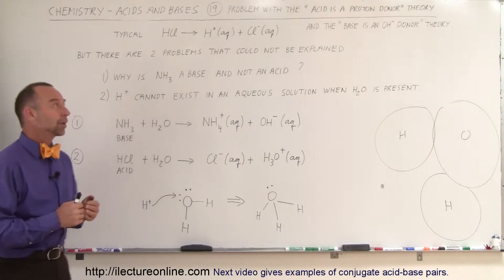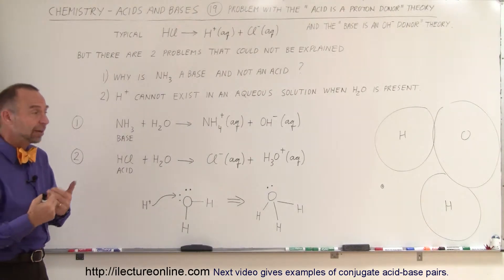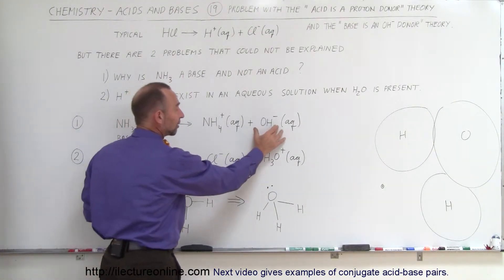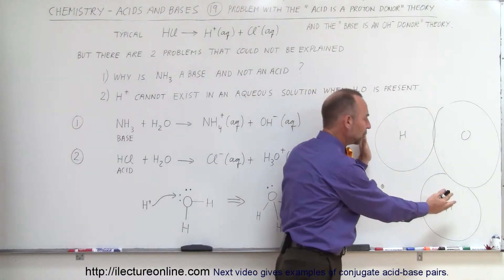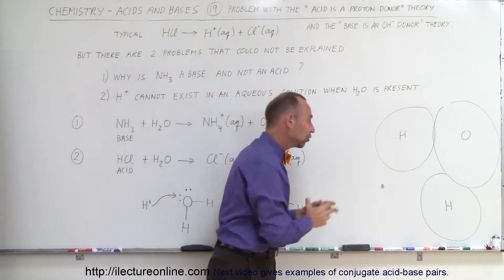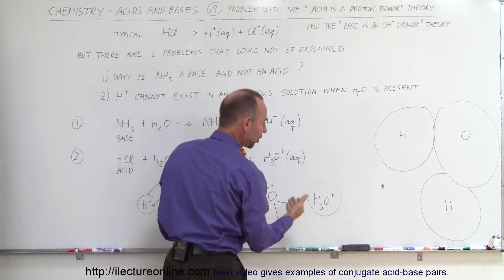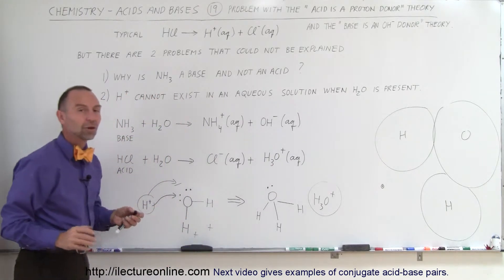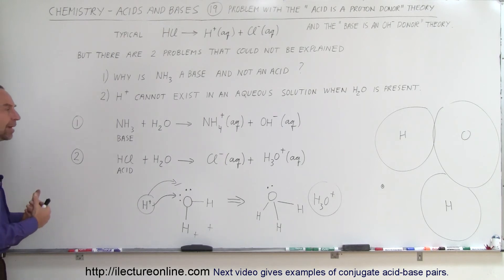Chemistry - Acids & Bases Fundamentals (19 of 35) Problem w/ "Acid is a Proton Donor" Theory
In this video I will explain the problem with the "acid is a proton donor" theory and the base is an OH(minus) donor" theory.